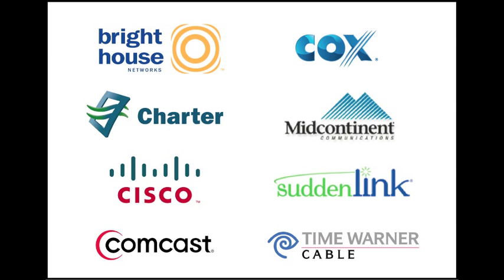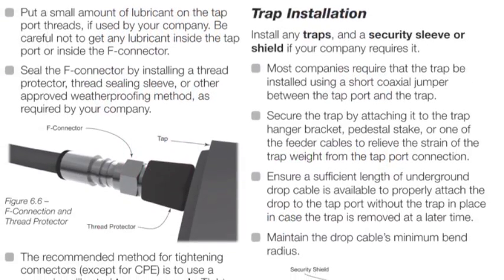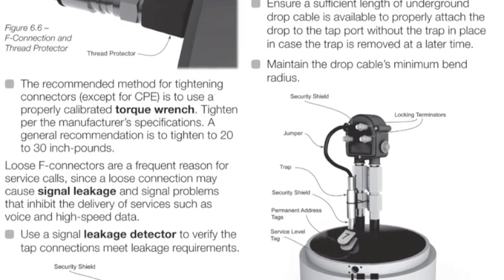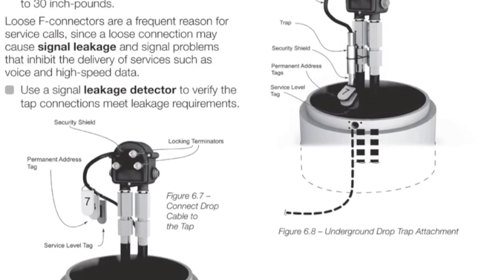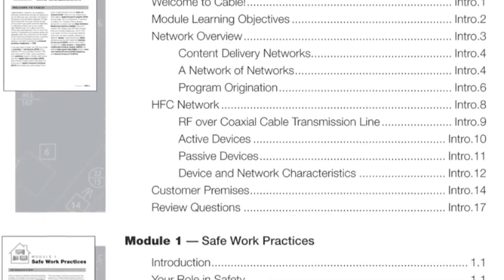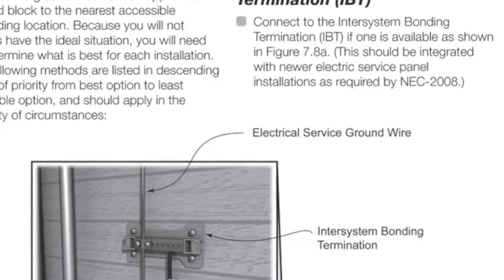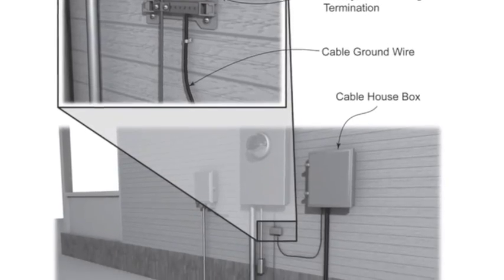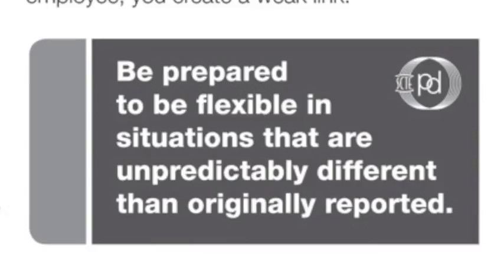SCTE Broadband Premises Installation and Services Guidebook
Society of Cable Telecommunications Engineers (SCTE)
Enhance your education!

This 500-page comprehensive printed guidebook, containing over 300 technical illustrations and images, provides in-depth instruction on the technical competencies needed by field-level in-house or contract installation professionals.